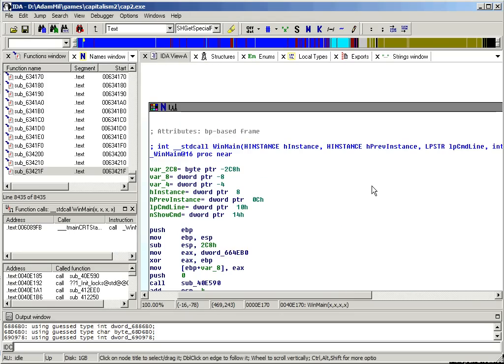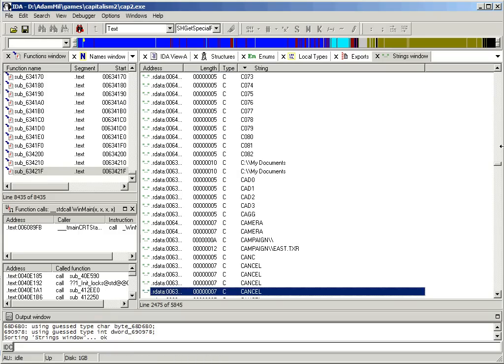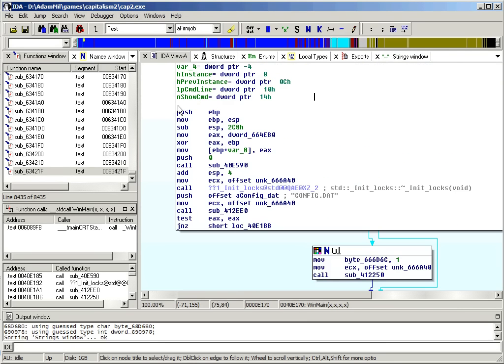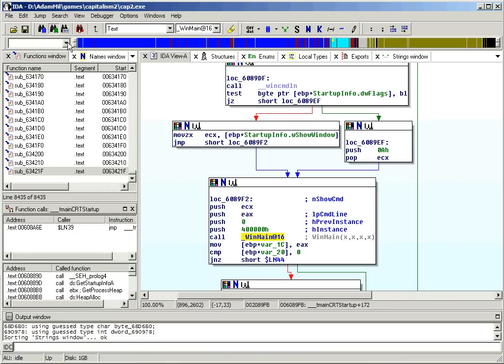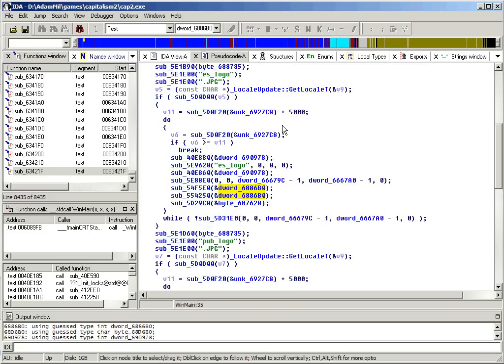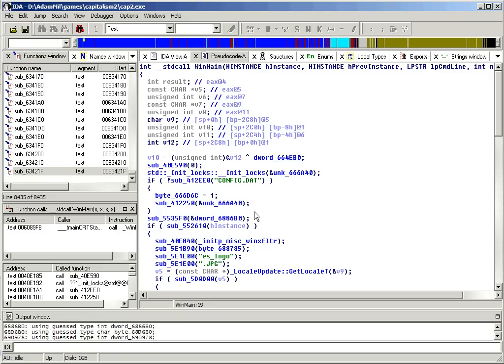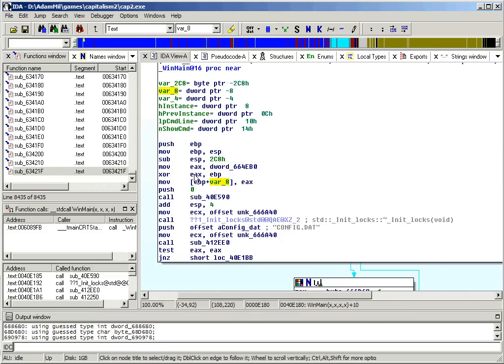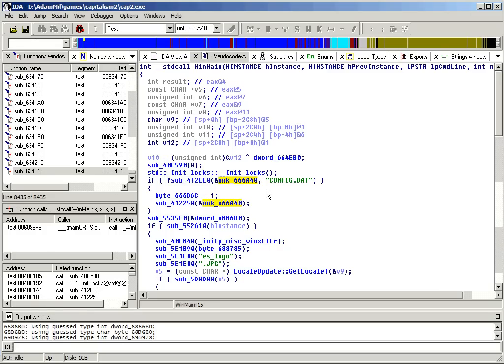Real-world Decompilation with IDA Pro - Part 1: Introduction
This video is part 1 of a short series of tutorials to show how you can get started reverse engineering a large, real-world program by decompiling it with IDA Pro and the Hex-Rays decompiler (both It was created because all of the tutorials I've seen have used trivial examples that don't have the challenges of working with a real program. The program decompiled is the game Capitalism 2.

This video is an introduction to decompilation with IDA Pro and what we'll be doing.

Themes discussed:
* Reverse engineering principles
* IDA Pro basics

This video is best viewed full screen at 720p (HD) resolution. This tutorial assumes that you know how to program in C and that you know the basics of assembly programming as well.

I'm not an expert in reverse engineering, just a curious amateur. If you have tips on ways I can do things more easily, please let me know!

-- Files you can use to follow along if you don't have Capitalism 2
-- Some internal information about Capitalism 2